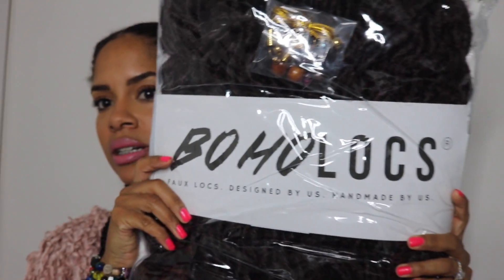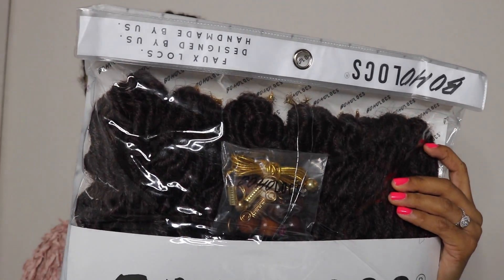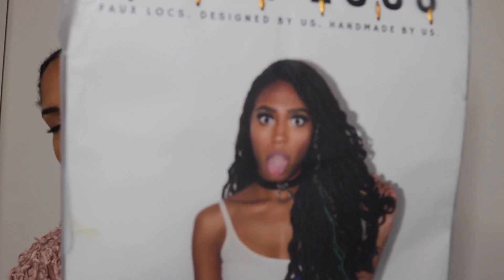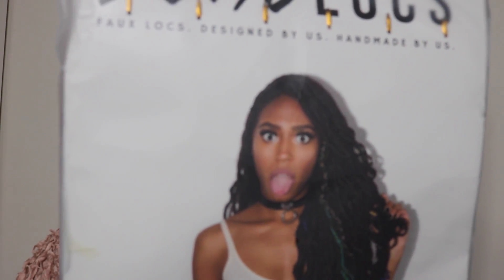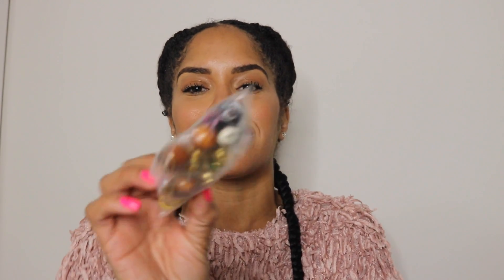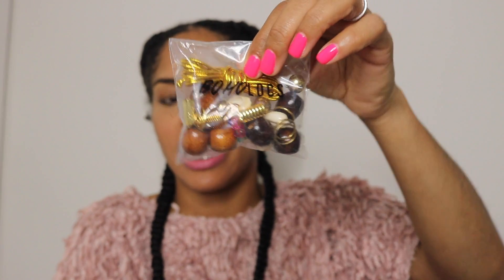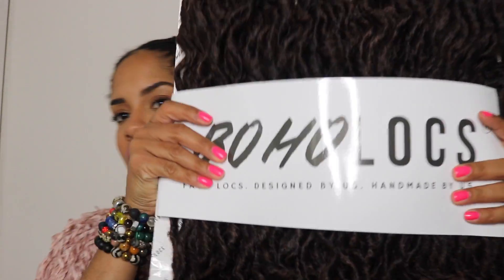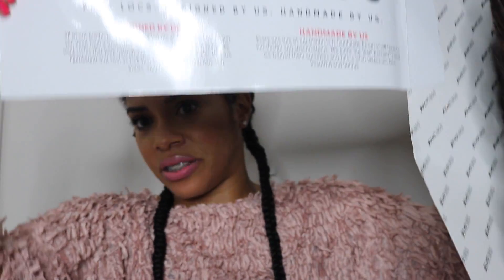BOHO LOCS | GODDESS CROCHET STYLE UNBOXING!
Hey guys hope you like my video. Wanted to do a boho goddess locs unboxing since faux locs have become such a trend. I love it!

Faux loc Info:
Boho Locs
Style- Goddess Locs
Color- Bronde

XOXO